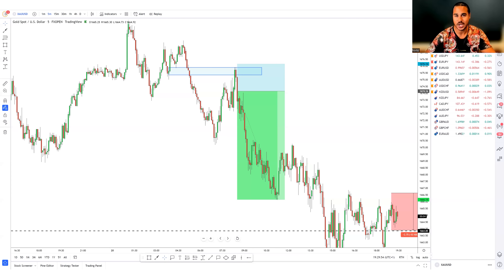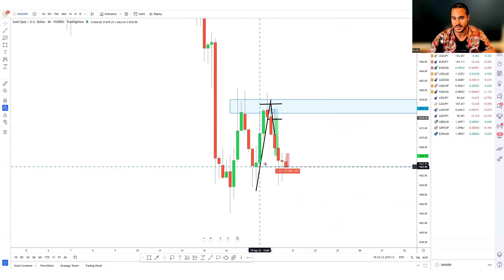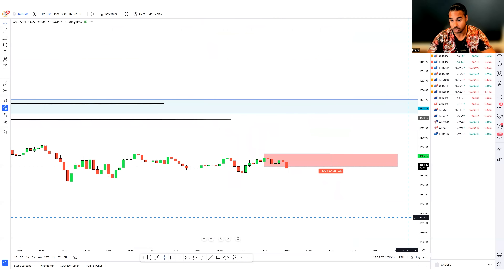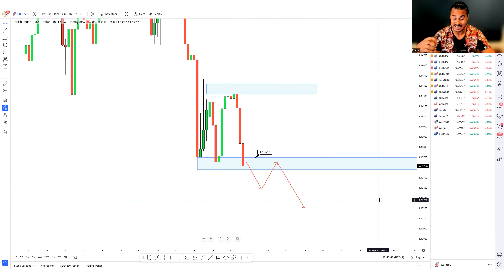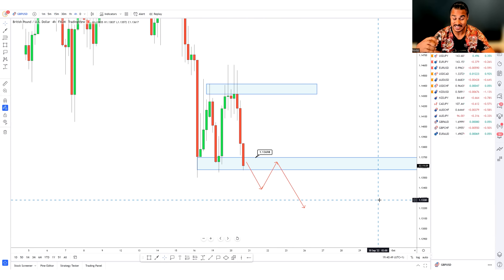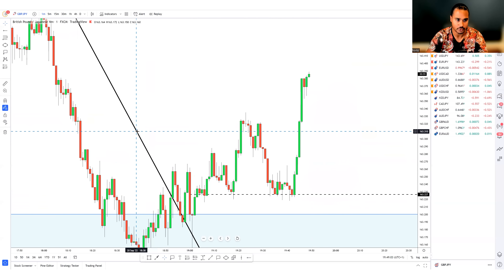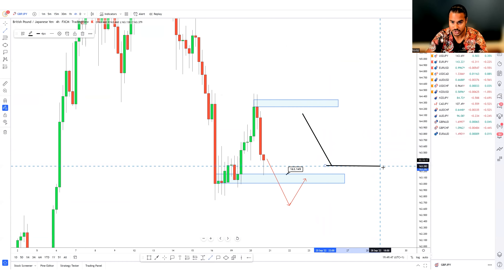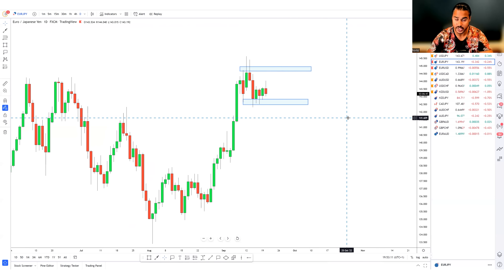Trade IDEAS (21/09/2022) GOLDEN NUGGETS!!!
🔴 👇Learn More ACTIONABLE TRADING Techniques 👇 🔴